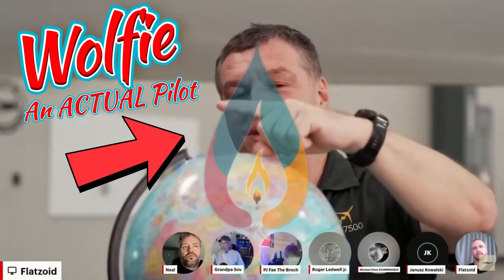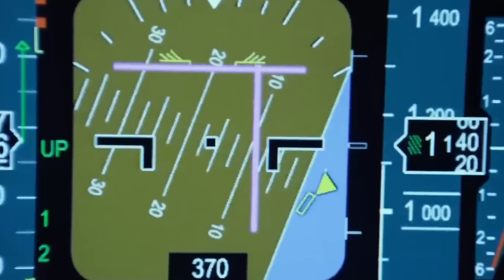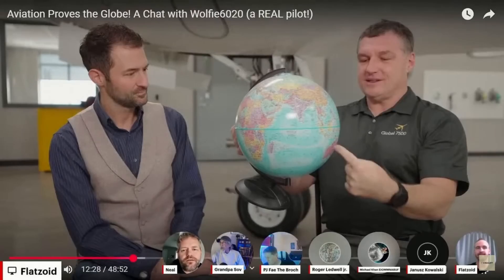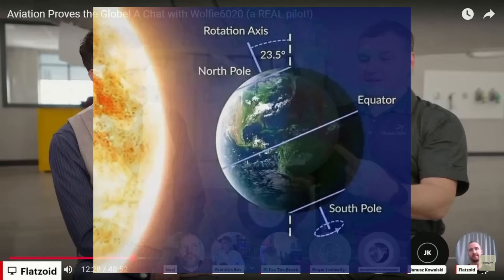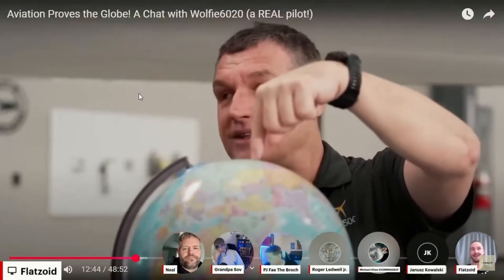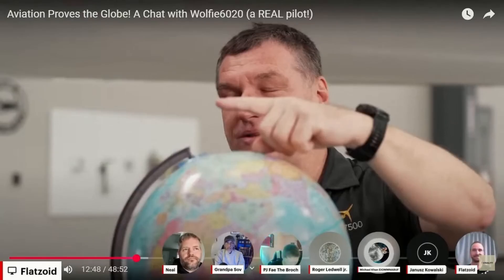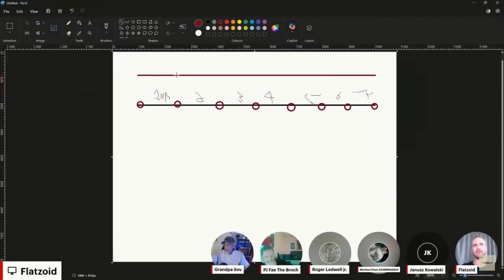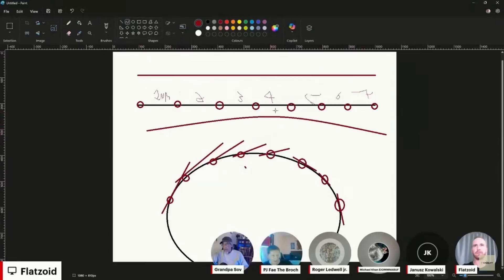Basic Physics ANNIHILATES Flat Earth Flight Lies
Planes flying across a flat disc? That's where Flat Earth logic really hits turbulence. In this video, I apply a healthy dose of Basic Physics to utterly ANNIHILATE every single Flat Earth flight 'theory' and expose why their aviation claims simply refuse to get off the ground. So sit back and enjoy Basic Physics ANNIHILATES Flat Earth Flight Lies

Join me as I dissect the most absurd explanations for how aircraft navigate, take off, and land on a pancake Earth, proving once and for all that reality, as always, is far more compelling (and spherical!).

👁️ Seen a video you'd like me to react to? Submit in here 🎬

🟡 All my glasses are from the good folks over tell them Creaky sent you.

🟡 If you enjoy my channel and would like to support what I do there are a few different ways you can show your support listed below:

🟡Amazon Wish List, Things The Channel Needs
🟡Got your own channel?
🟡THE MUSIC I USE 🎼
🟡Gear I use myself and recommend ➡️
🟡the views I express in my videos are grounded in validated information, be it scientific or otherwise. Remember, these are my personal opinions. My commentary and humour target the statements and behaviours of people, not the individuals themselves, all in the spirit of Free Speech." So, if you enjoy a good laugh and a dose of reality, join me on my quest to rid the world of social stupidity.